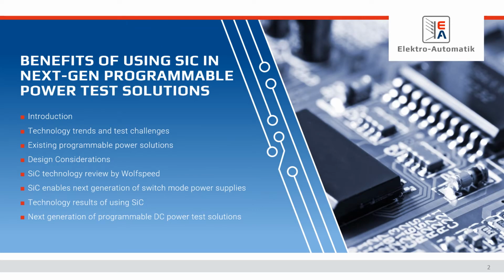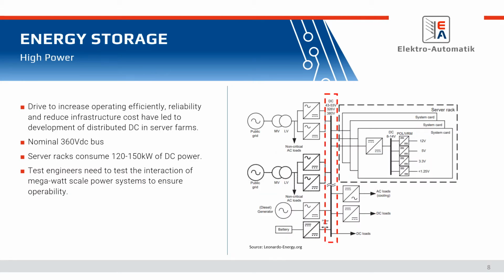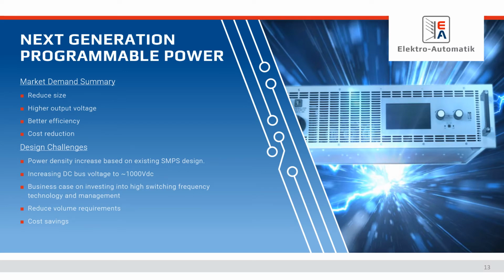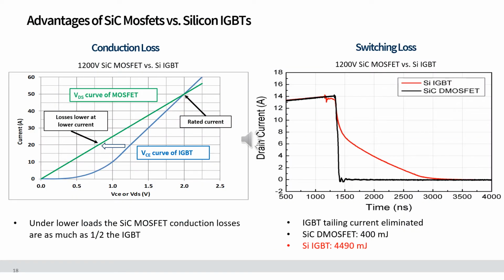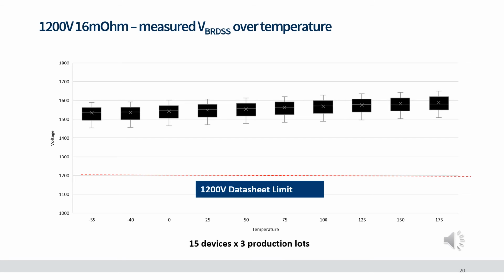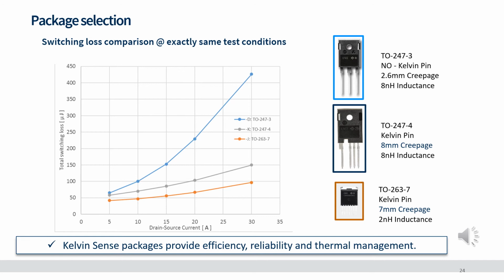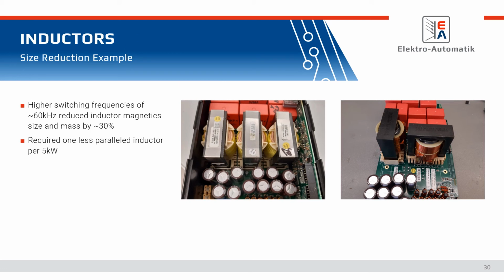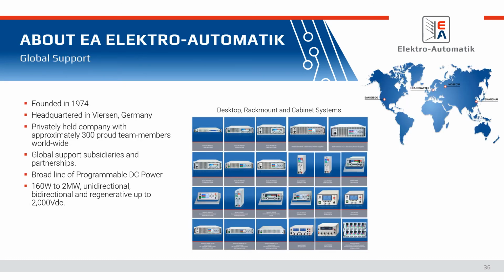Benefits of Using SiC in Next Generation Programmable Power Test Solutions